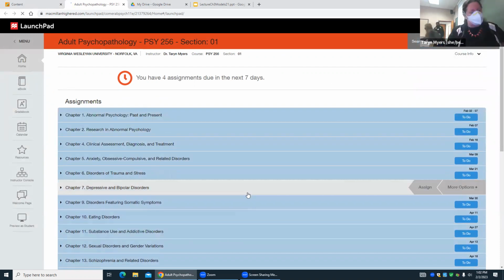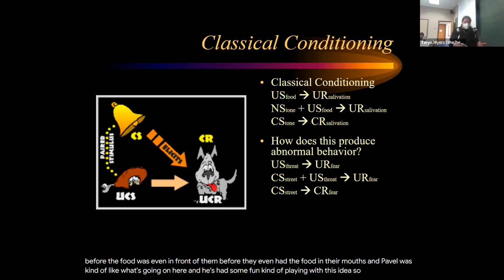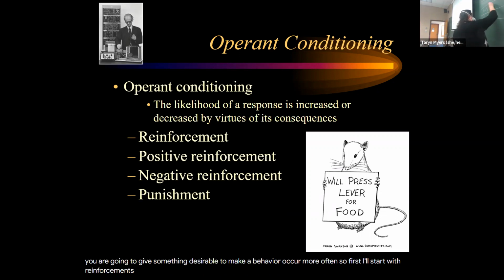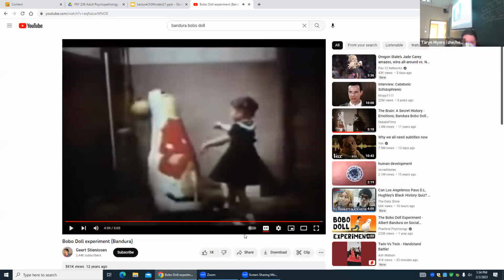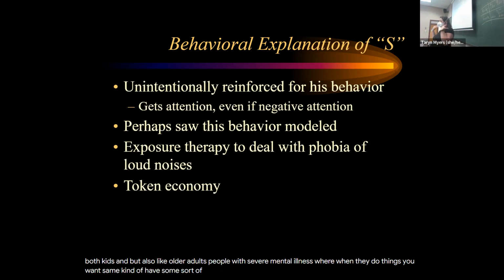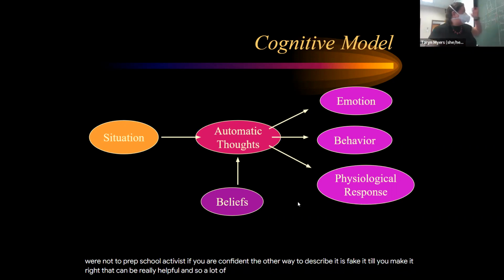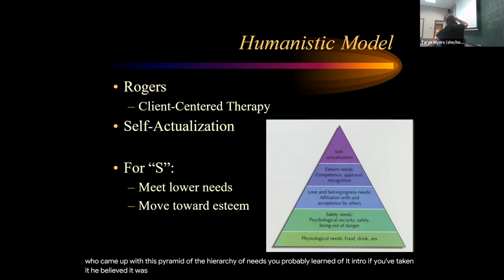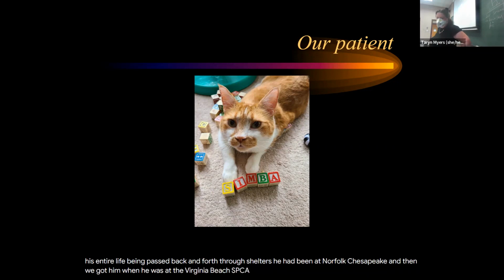256 2 2 23